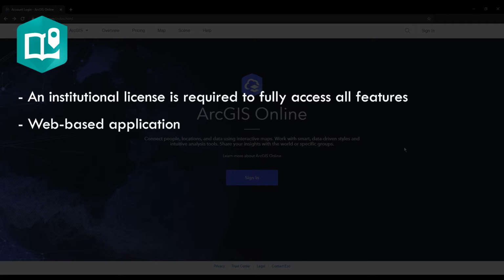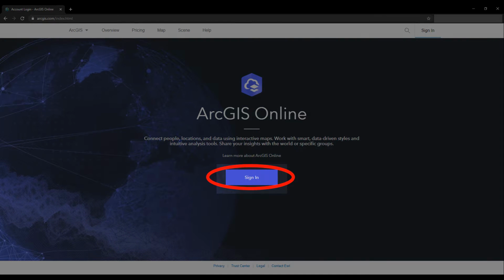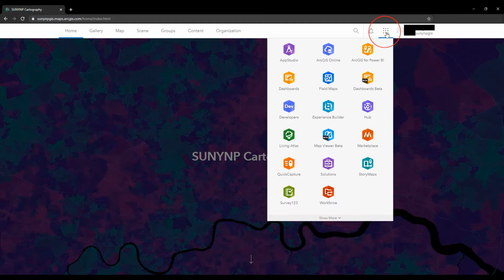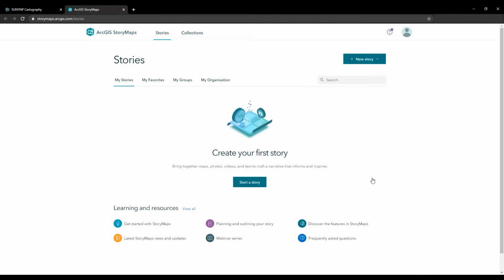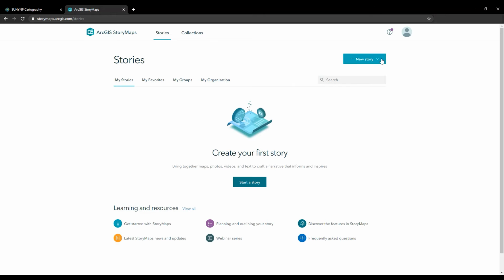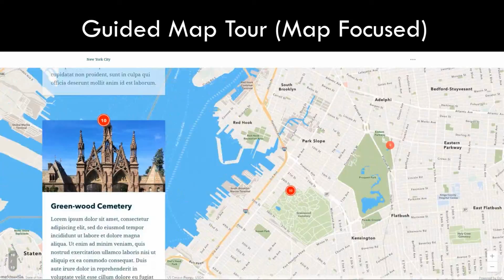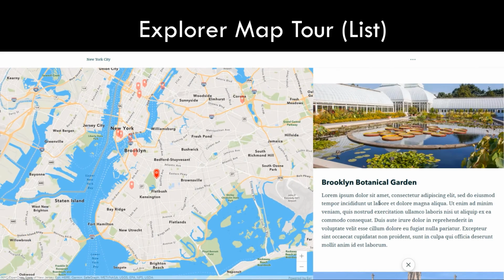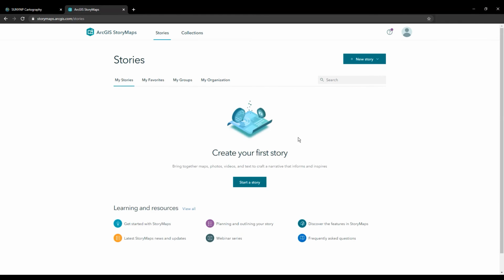ArcGIS StoryMaps Dashboard tutorial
This tutorial will give you an introduction to the ArcGIS StoryMap Dashboard.